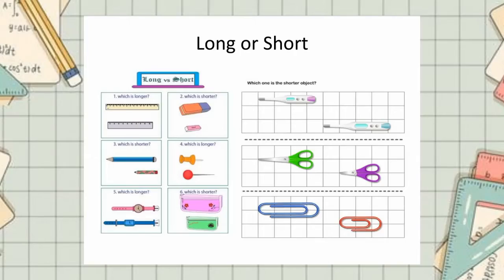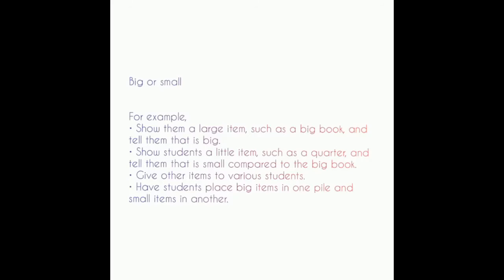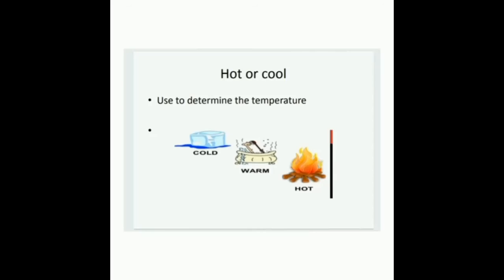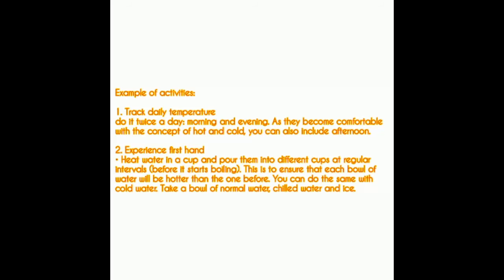Topic 7 : Learn how to teach "Measurement"